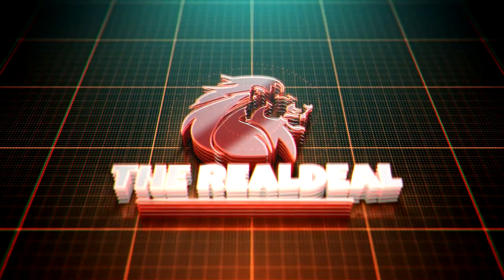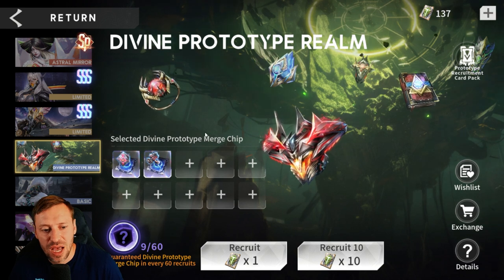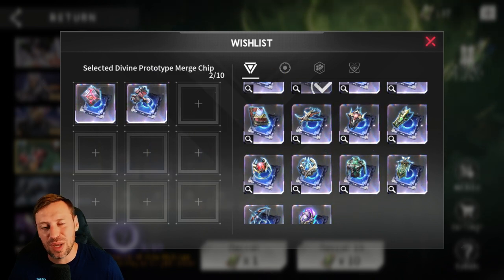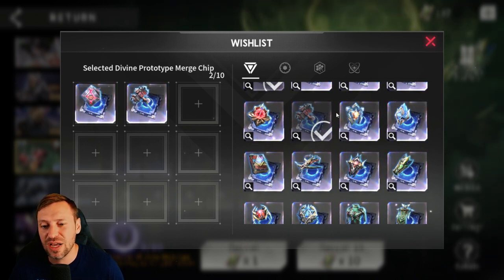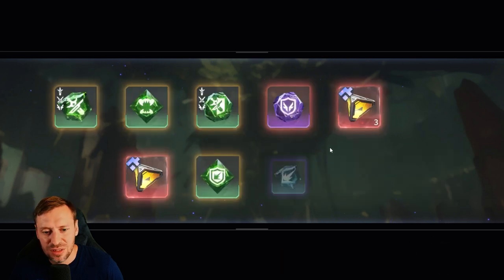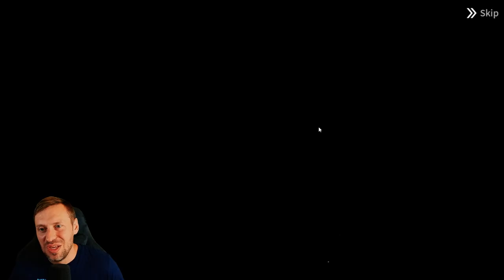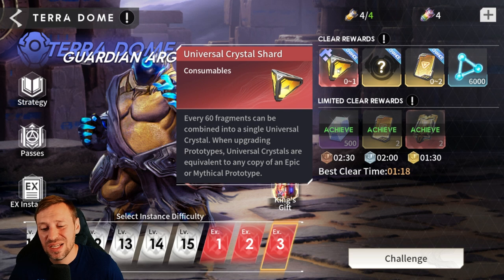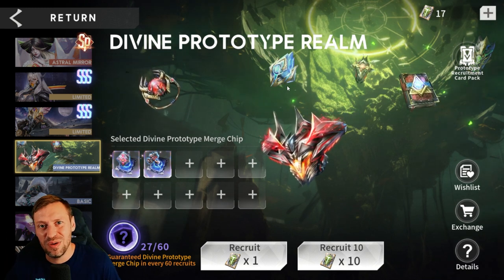MAKE SURE you get the BEST PROTOTYPES for YOUR ACCOUNT in Eternal Evolution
Sharing knowledge to help improve your skill and decision making in Eternal Evolution. Picking prototypes can make the biggest
- Discord Realdeal#8586